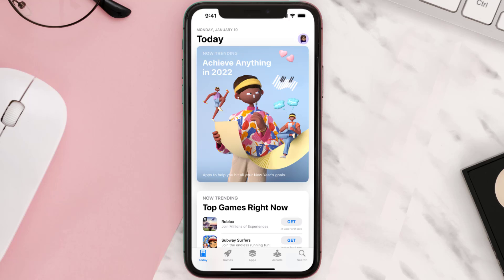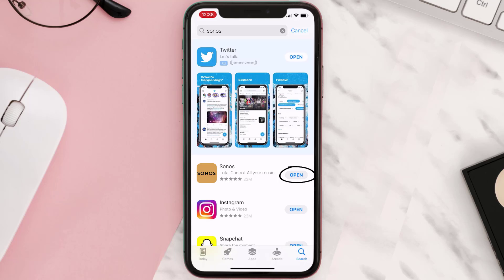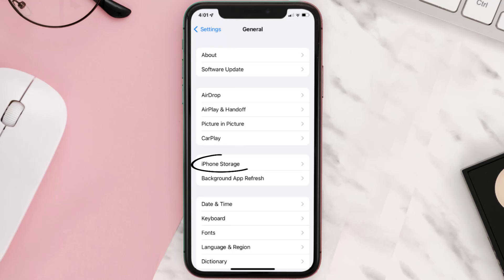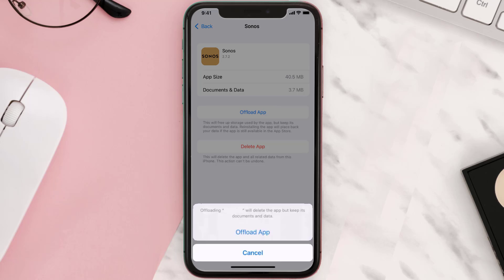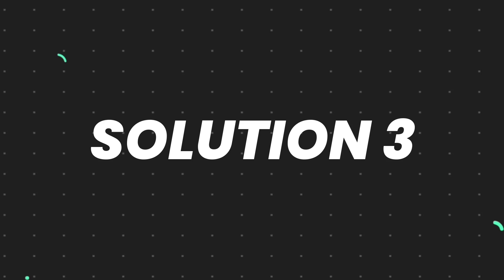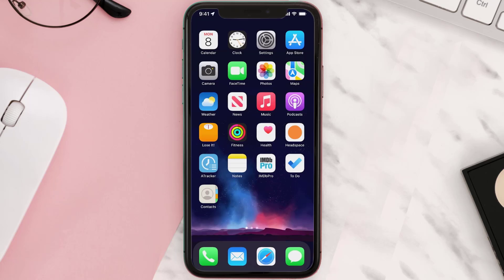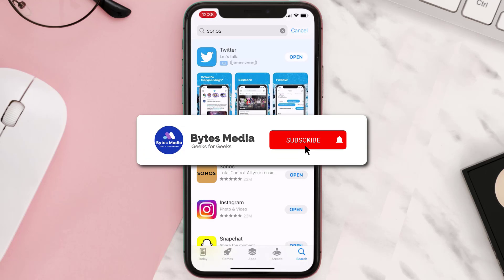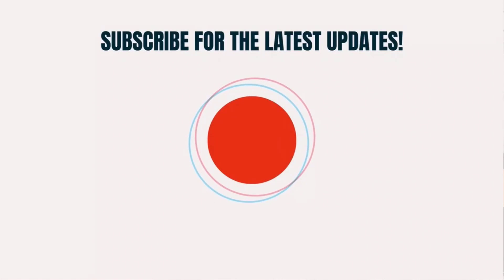Sonos App Not Working: How to Fix Sonos App Not Working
In this video, I'll show you How to Fix Sonos App Not Working. This is the easiest and fastest way to Fix Sonos App Not Working. Make sure you watch until the end of this video to find out How to Fix Sonos App Not Working on Android and iPhone. These methods work on Android as well as iOS 11, iOS 12, iOS 13 and iOS 15. Hope you enjoy!

Video Parts:
00:00 Intro: How to Fix Sonos App Not Working
00:07 1.Solution: Update Sonos App
00:26 2.Solution: Clear Sonos App cache files
00:55 3.Solution: Delete and Reinstall Sonos App
01:17 Outro: Ending

Topics Covered:
Bytes Media
how to
how to fix
Sonos App Not Working
how to Fix Sonos App Not Working
sonos app not working on android
sonos s1 app not working
sonos app not working on iphone
sonos app not working 2022
sonos not working
reset sonos one
sonos not working after update
how to connect sonos to wifi
sonos
sonos app
sonos app not logging in
sonos app not accepting password
sonos app not loading
sonos sign in
sonos app account greyed out
how to use sonos app